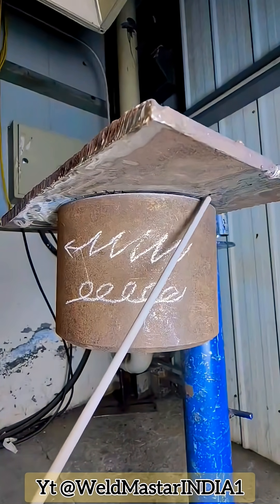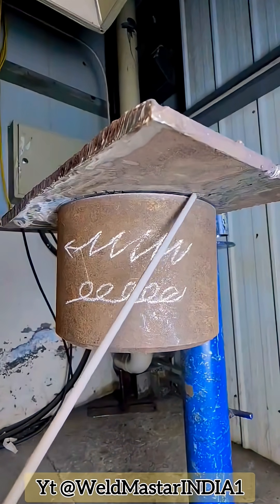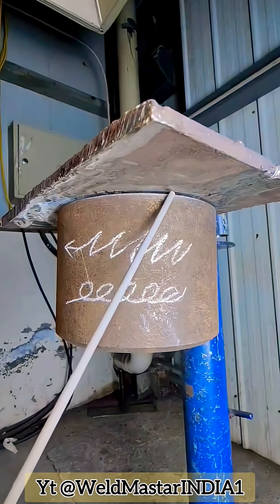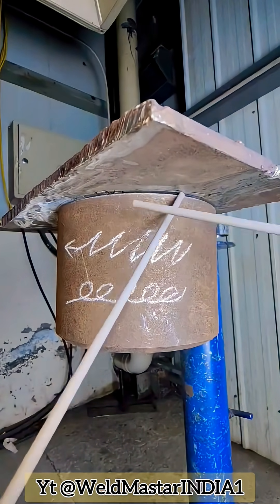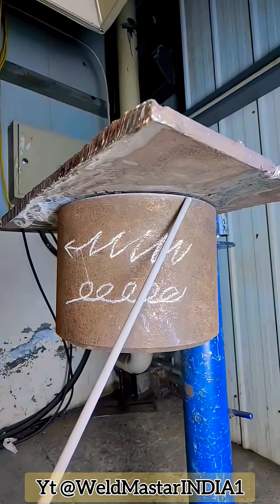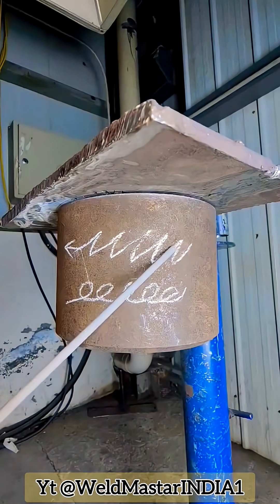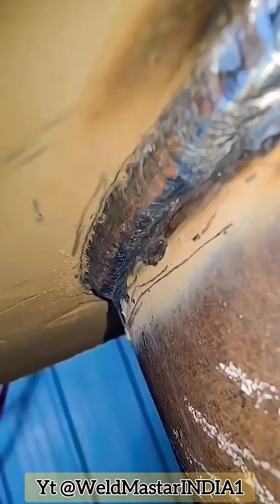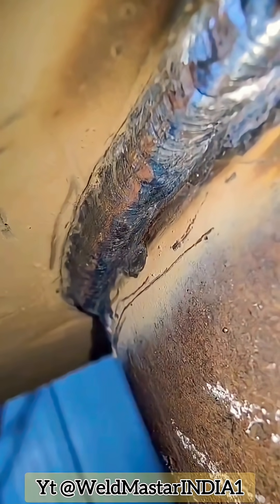Overhead Welding Molten Metal Sagging🔥 5 Reasons & Fixes Explained! | E6013 Welding Tips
🎯 Overhead Welding Tips with E6013
Struggling with molten metal sagging while welding overhead? You’re not alone! This is one of the most common problems for beginners and even experienced welders.

In this video, we reveal the top 5 reasons why sagging happens during overhead stick welding and how to fix it fast:
1️⃣ Arc length too long
2️⃣ Current too high
3️⃣ Wrong electrode angle (40°–50°, tilt 70°–80°)
4️⃣ Travel speed too slow
5️⃣ Incorrect weaving method

🔥 Bonus: Learn the diagonal weaving technique to control your weld pool and get perfect overhead welds with E6013 rods.

👉 Master these tricks, stop molten metal from dropping, and make your overhead welds stronger, cleaner, and professional.